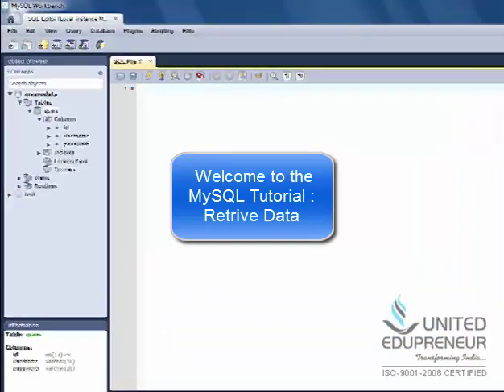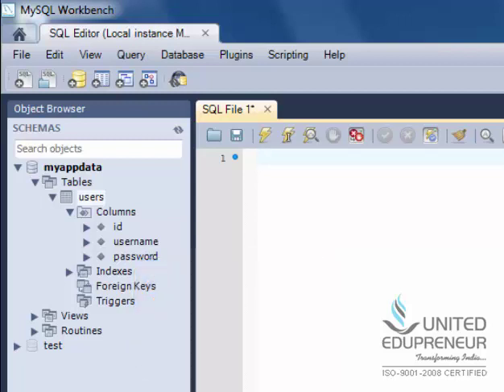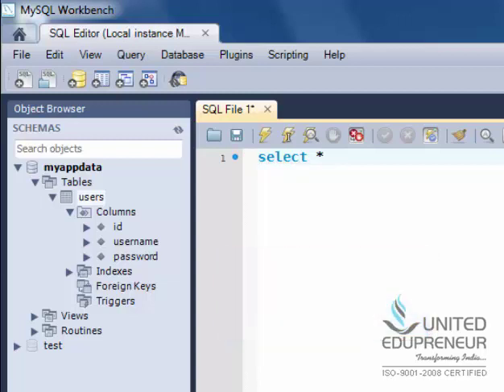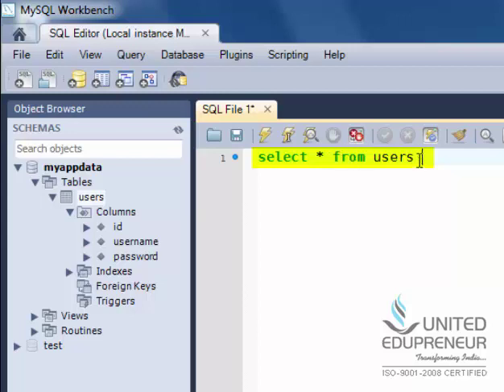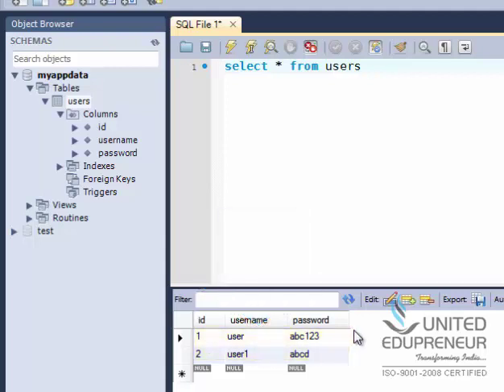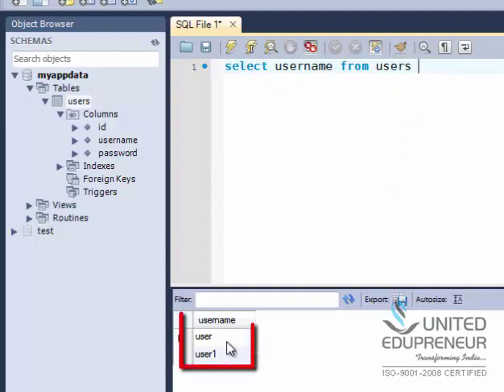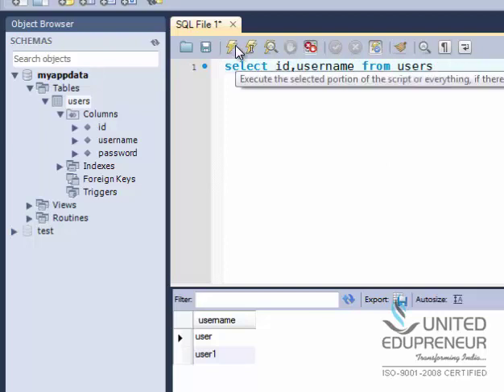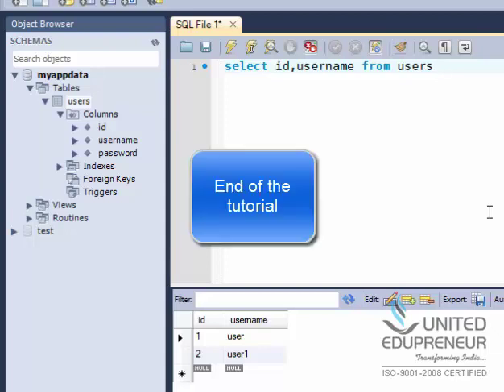IT RAJ COMPUTER